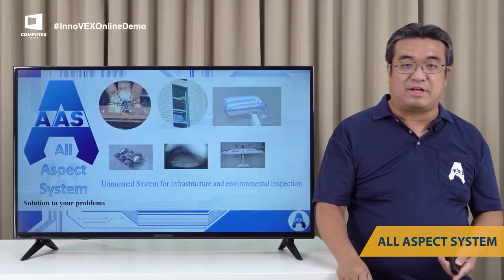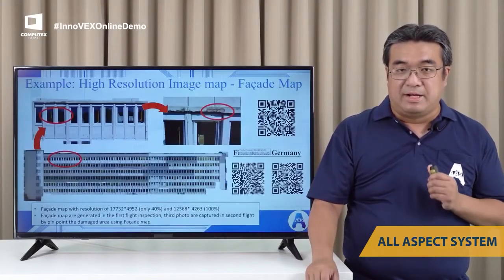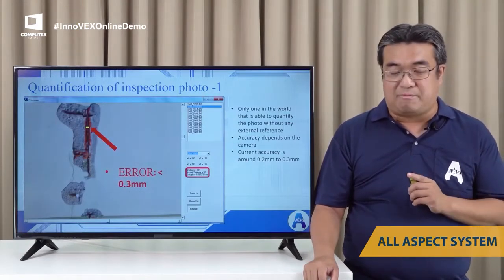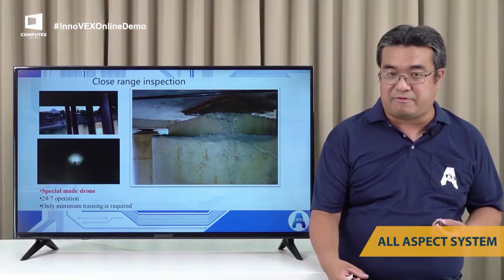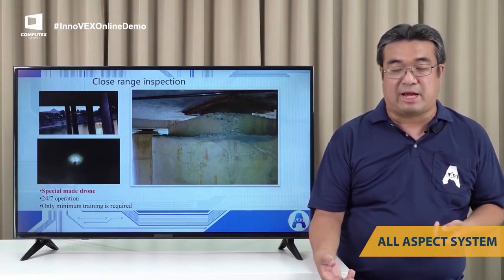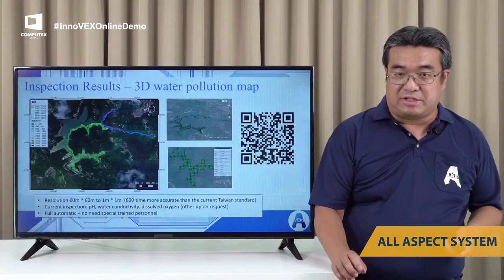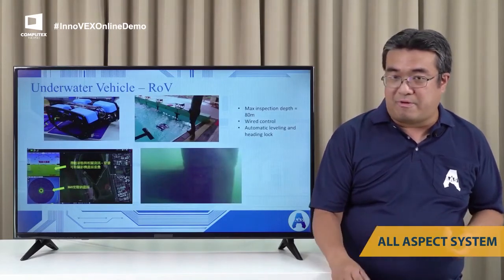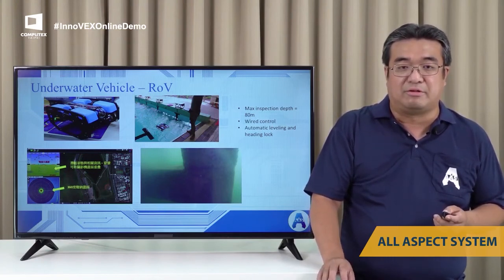All Aspect System